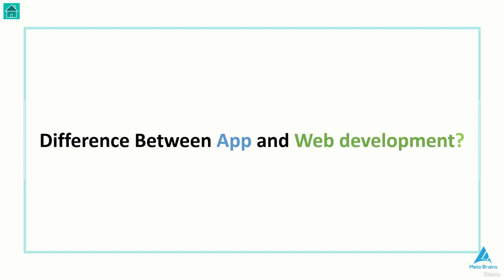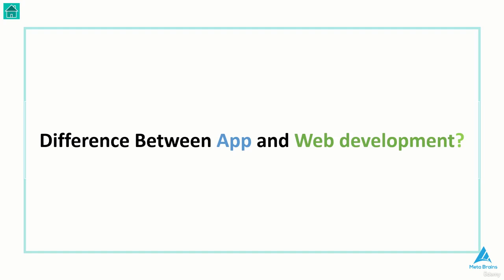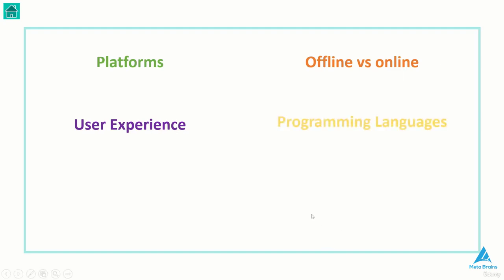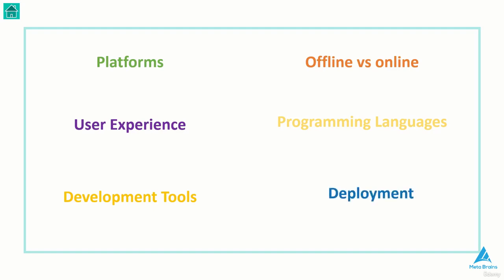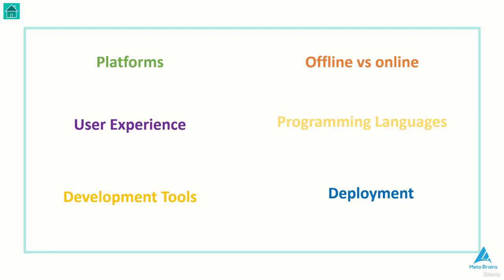Difference Between App and Web Development. React Native Tutorial from Basics to Mobile Mastery [2]